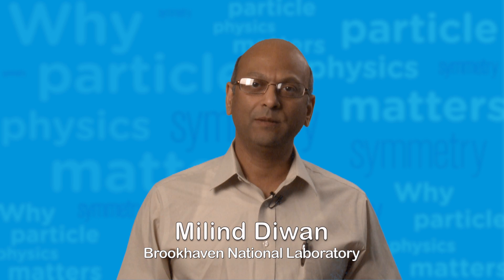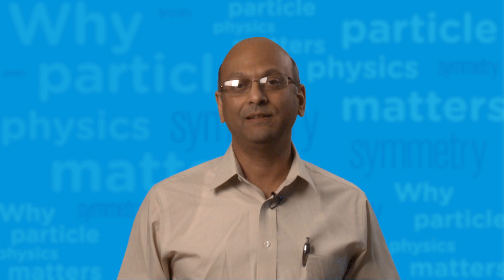Why Particle Physics Matters: Milind Diwan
Particle physicists dedicate their lives to understanding the fundamental nature of energy, matter, space and time. Why do they do it? Symmetry magazine asked some of them to explain: Why does particle physics matter?